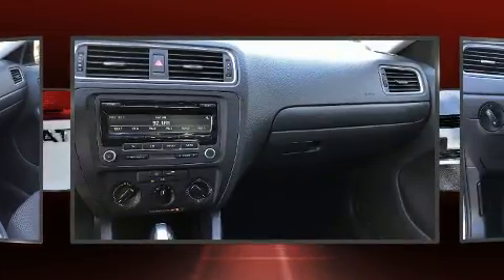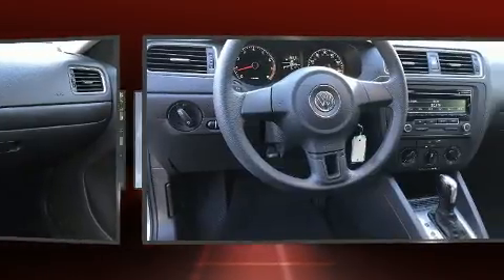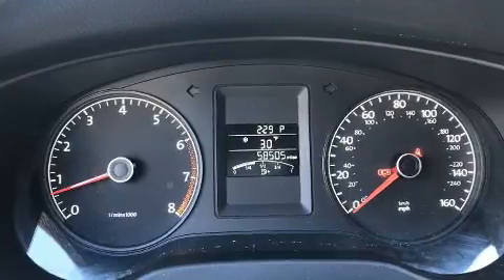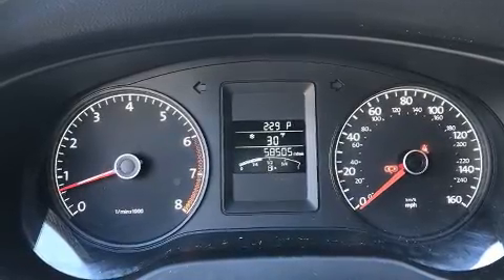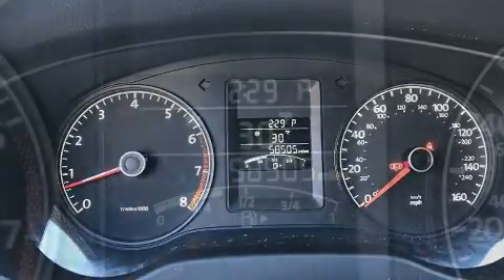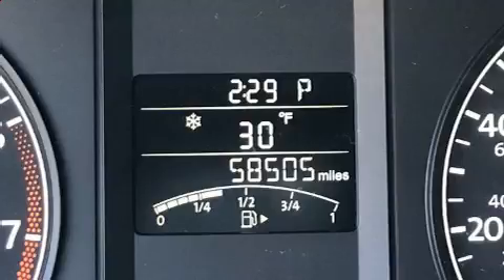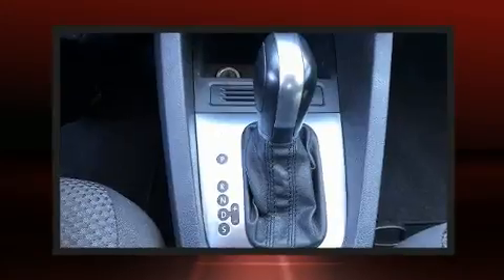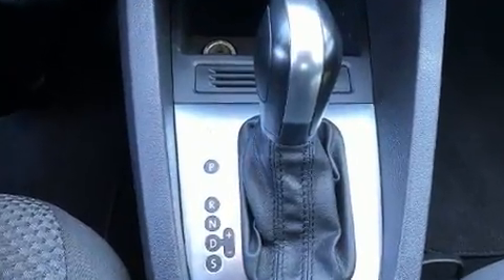2014 Volkswagen Jetta 2.0L S in Richmond, VA 23294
Richmond BMW
8710 Broad St.

You can expect a lot from the 2014 Volkswagen Jetta. This 4 door, 5 passenger sedan still has fewer than 60,000 miles! Smooth gearshifts are achieved thanks to the efficient 4 cylinder engine, and for added security, dynamic Stability Control supplements the drivetrain. Volkswagen prioritized practicality, efficiency, and style by including: a tachometer, variably intermittent wipers, an outside temperature display, front bucket seats, tilt and telescoping steering wheel, an overhead console, and more. With side curtain airbags supplementing the rest of the safety network, you can be assured that you and your passengers will experience top-tier protection. It also arrives with a Carfax history report, providing you peace of mind with detailed information. We pride ourselves on providing excellent customer service. Please don't hesitate to give us a call.